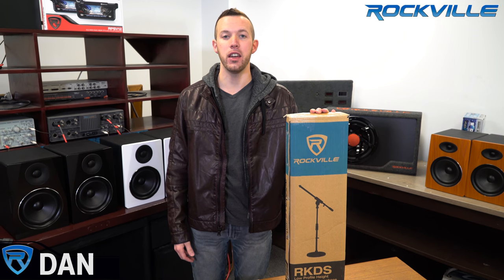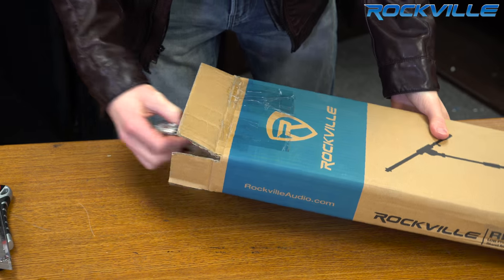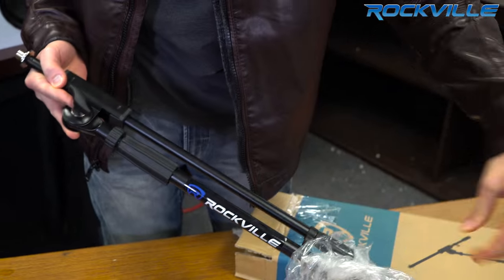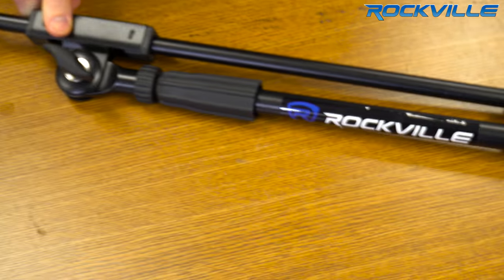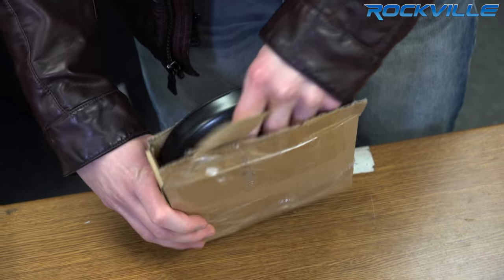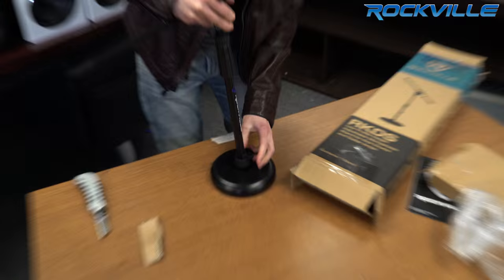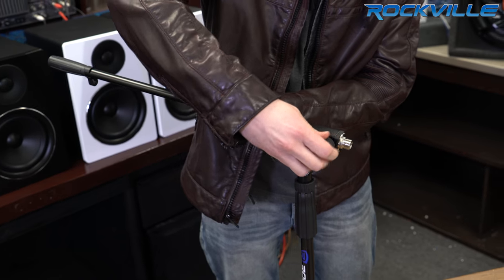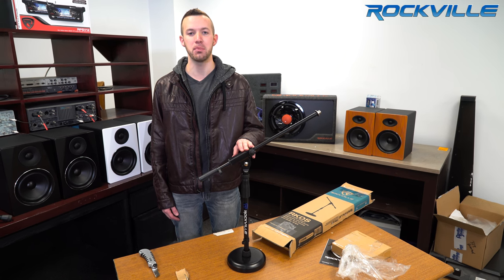Rockville RKDS Kick Drum/Guitar Amp Mic Stand, Steel Round Base+Fixed Boom+Rubber Pad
Facebook.com/RockvilleAudio
RockvilleAudio.com